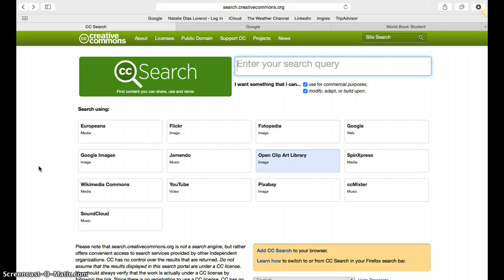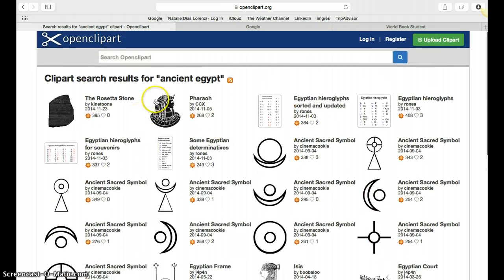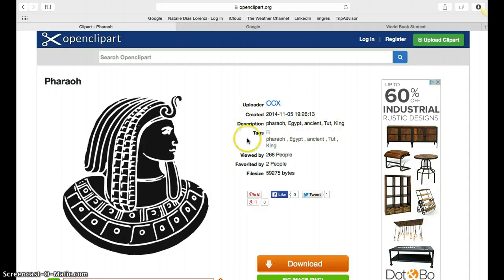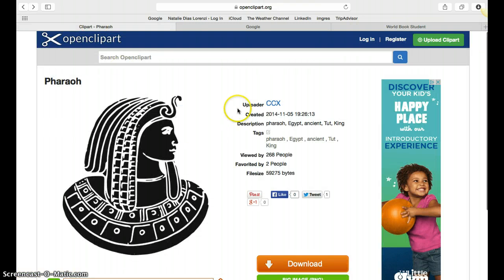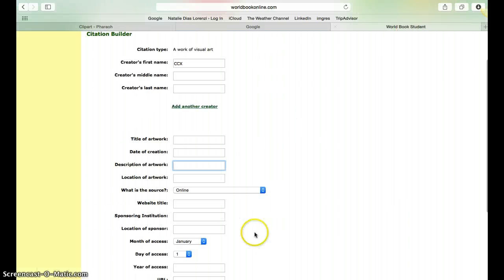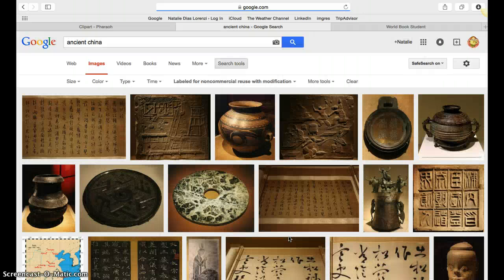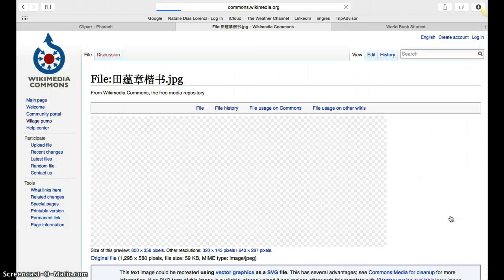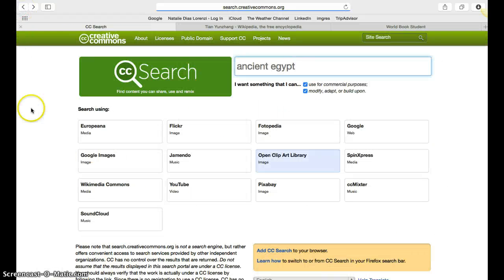Using Clip Art in the Creative Commons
How to search for and cite clip art that has no copyright restrictions